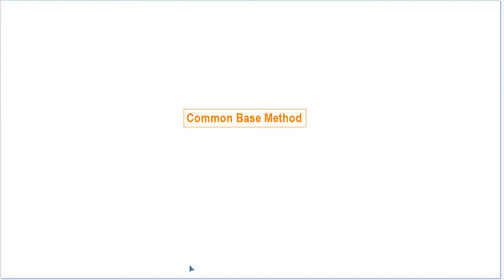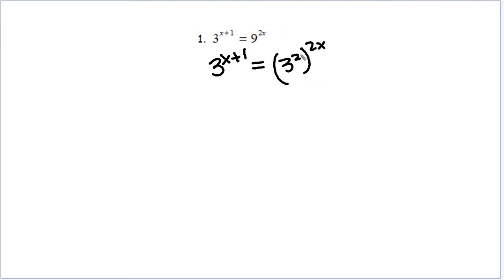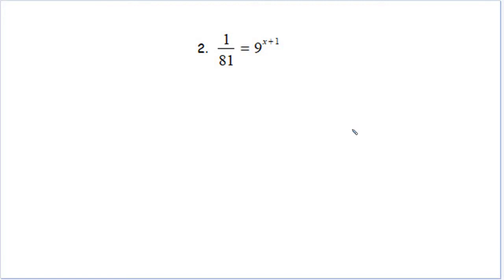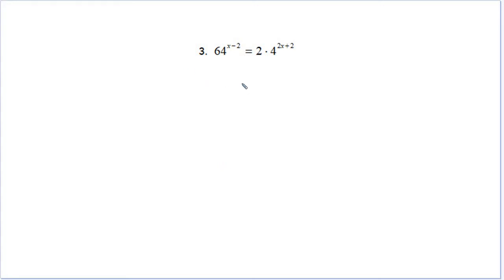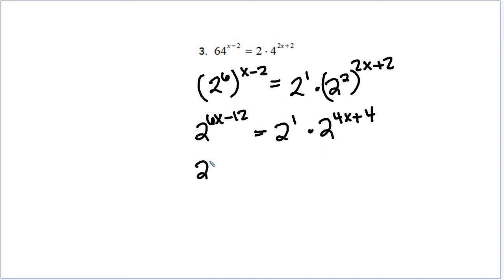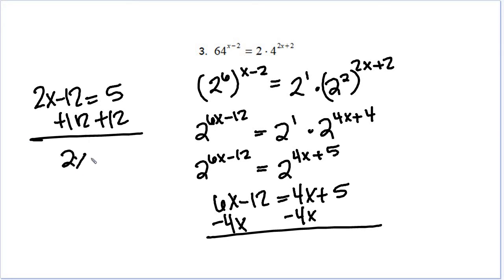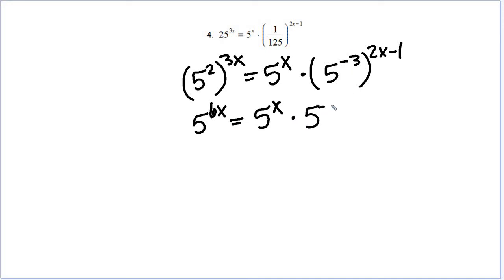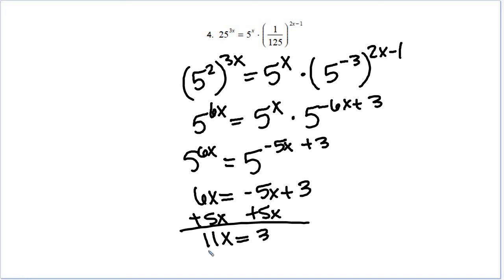Common Base Help